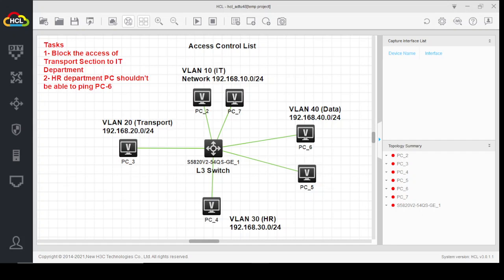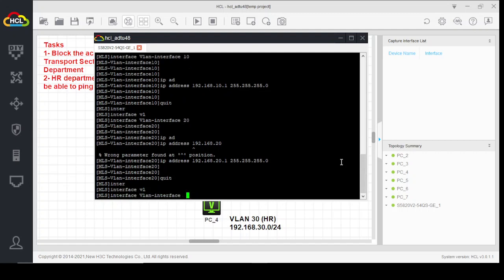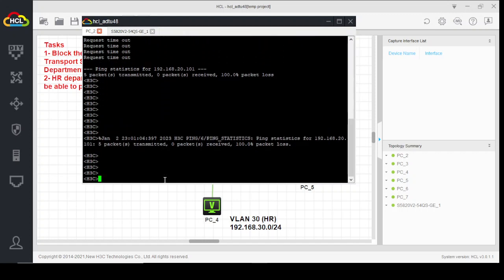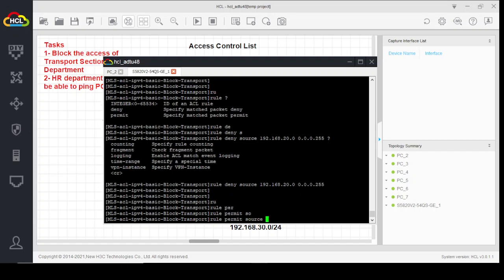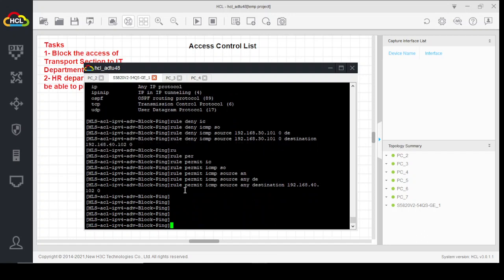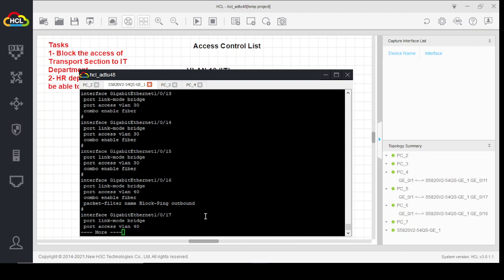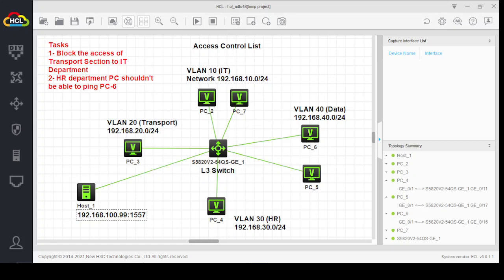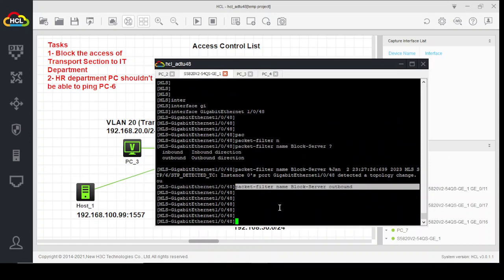How to configure ACL on "H3C/HPE" devices using HCL Cloud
In this Lab i configure Basic and Advanced ACL, more over how to deploy ACL's on your interfaces. Same lab is also available on eNSP for Huawei devices and on cisco packet tracer for cisco devices. Links are as under:-